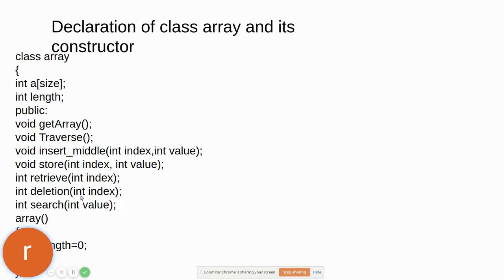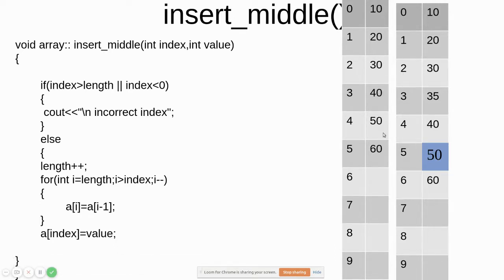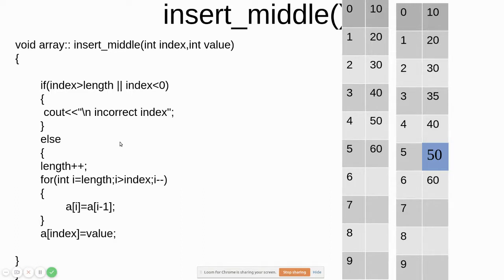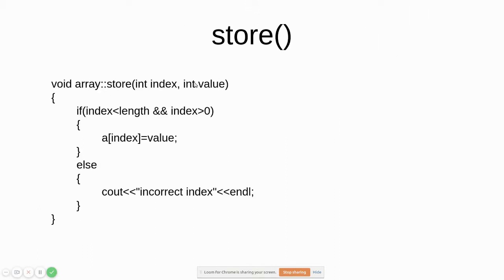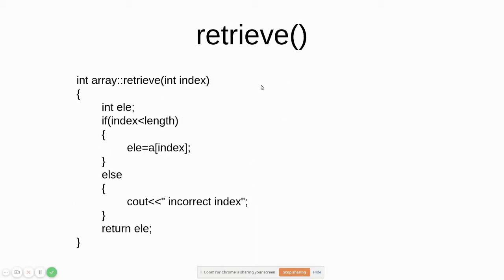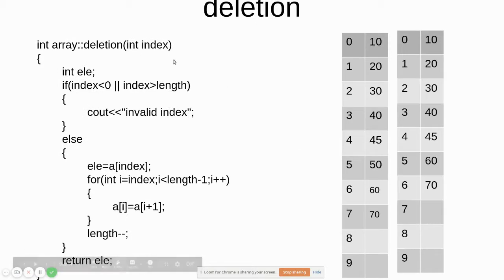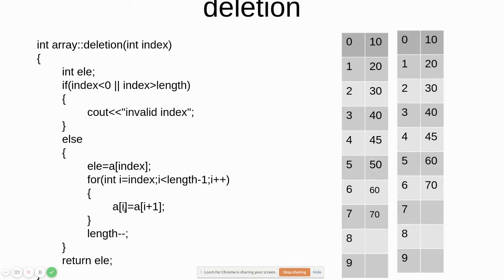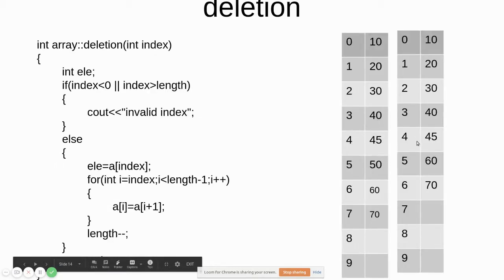chapter1 DS unordered arrays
describes about unordered array operations